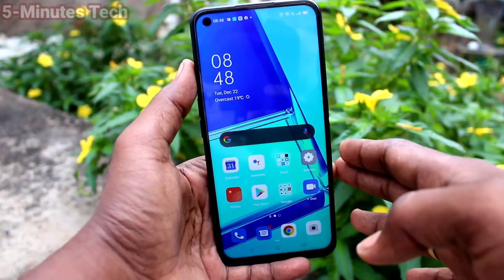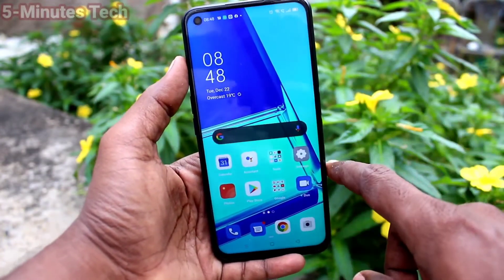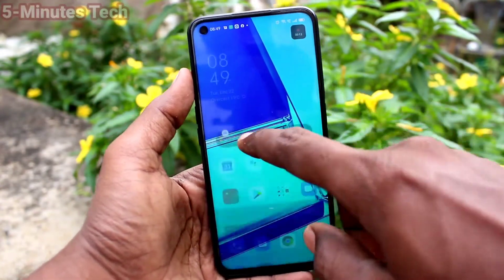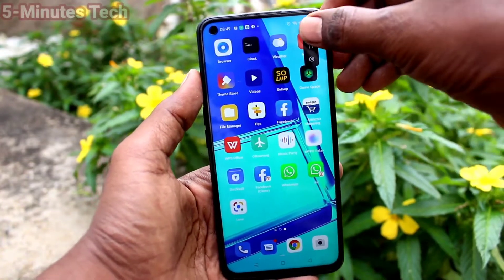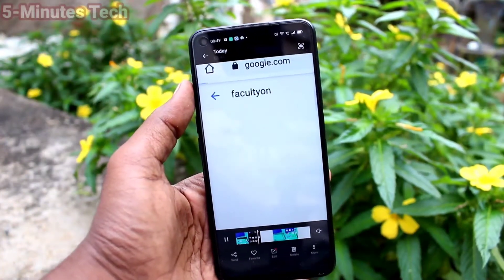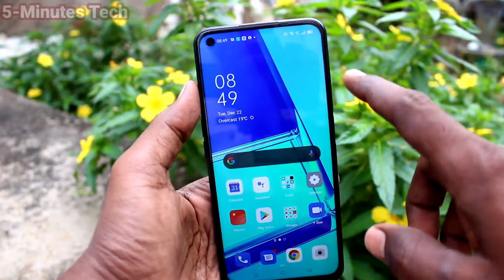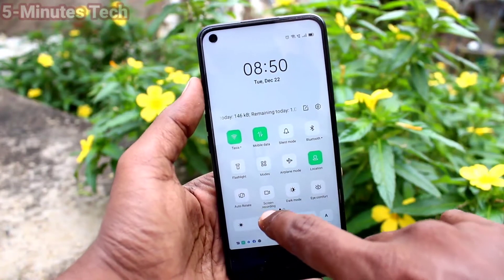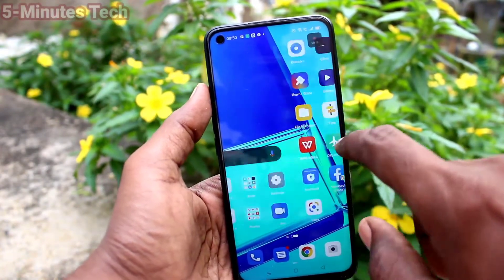How to remove screen recording touch white circle in Oppo A52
Oppo A52 screen recording touch white circle remove settings: Learn here how to remove screen recording touch white circle in Oppo A52 smartphone